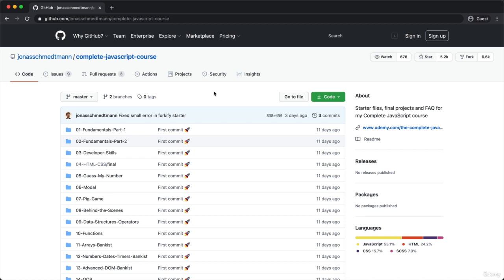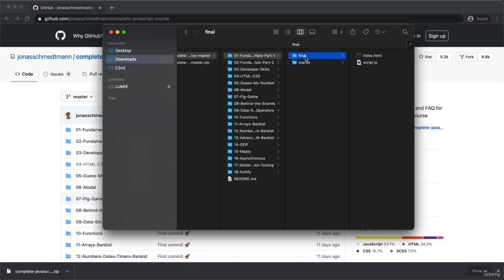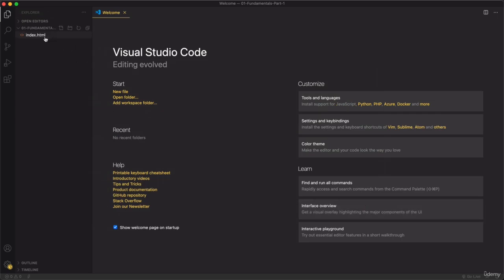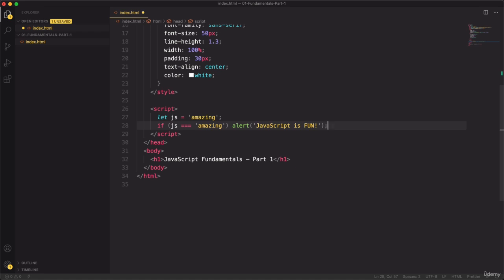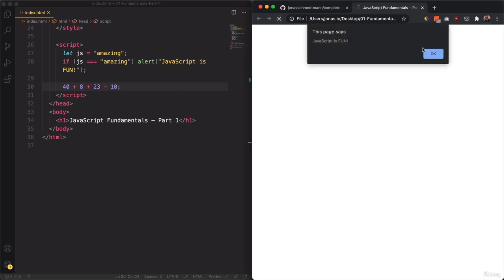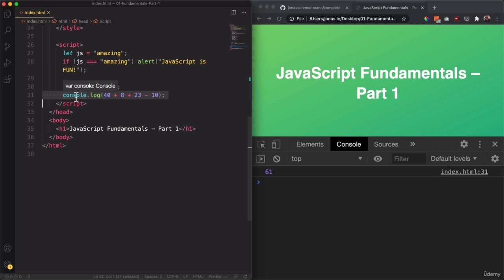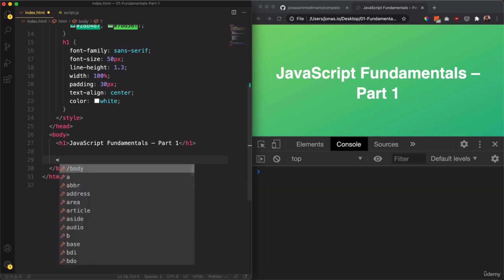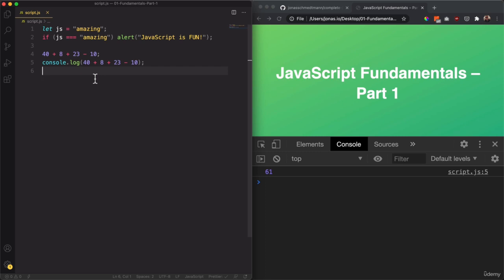004 Linking a JavaScript File